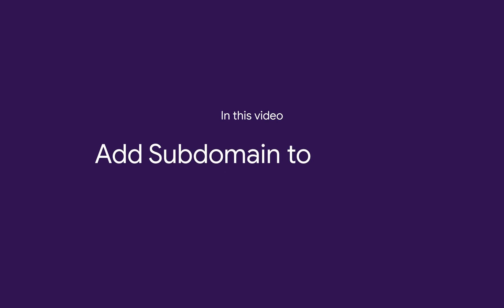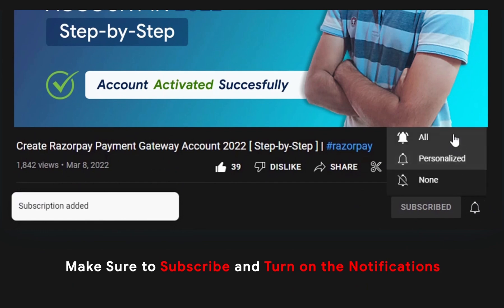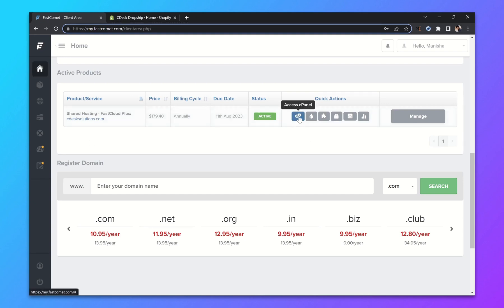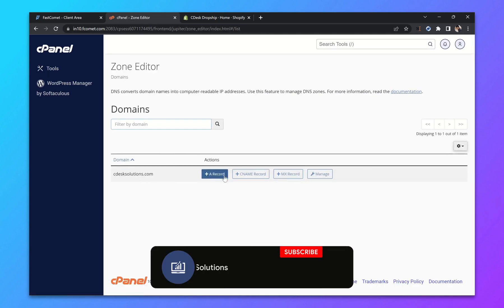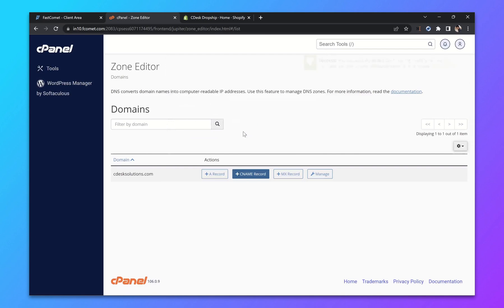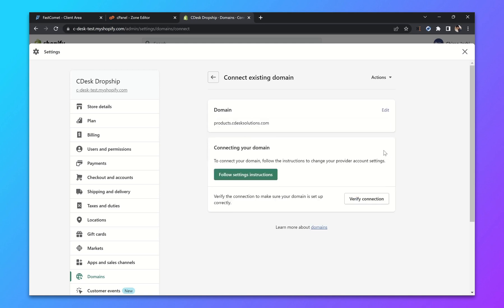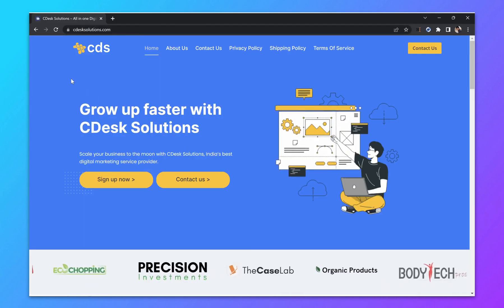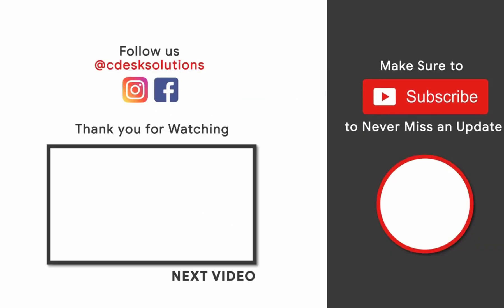Add Subdomain to Shopify | Fastcomet Hosting to Shopify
❤️ Hello Everyone
In this video, we'll see How You can Add a Subdomain to Shopify,  Domain from Fastcomet Hosting to Shopify.